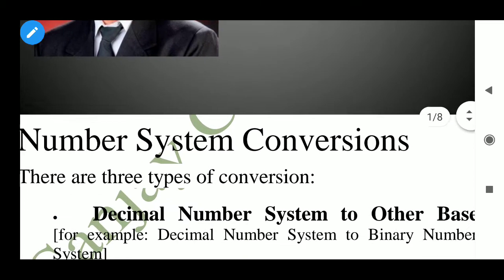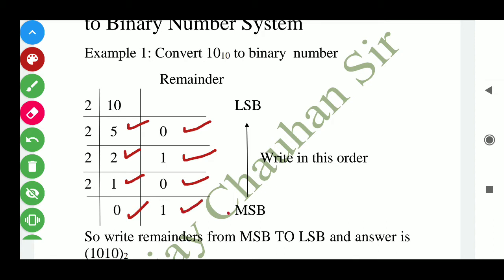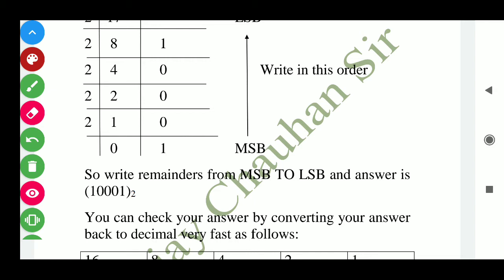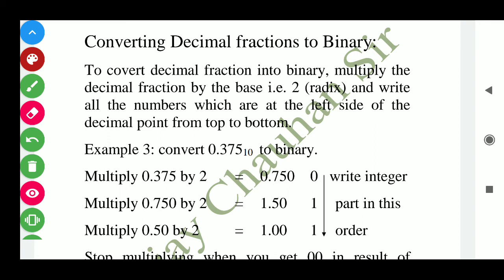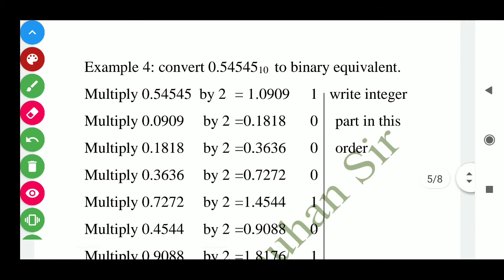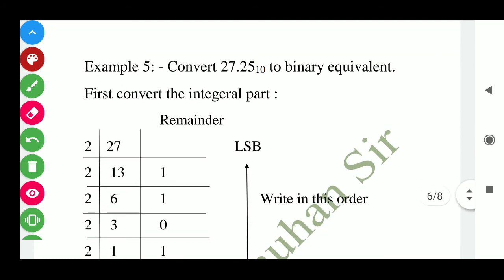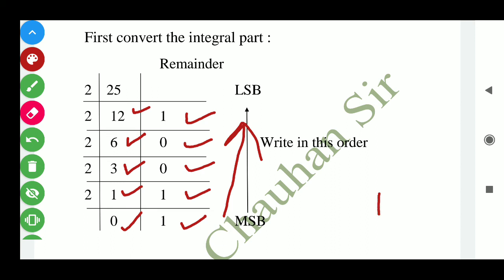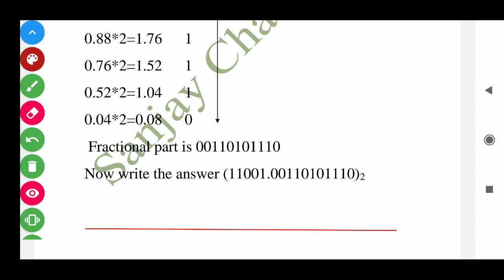Data Representation Decimal To Binary Part 2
Conversion from Decimal numbers to Binary Numbers